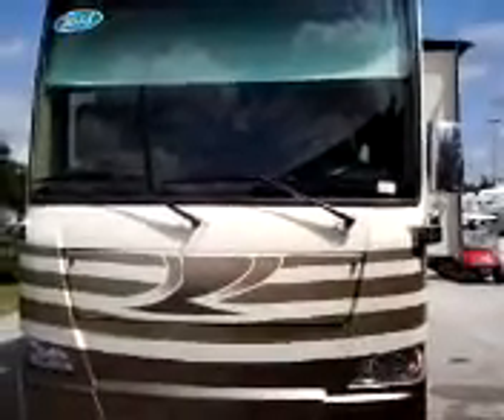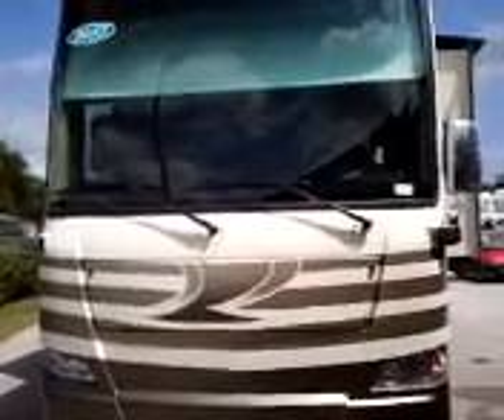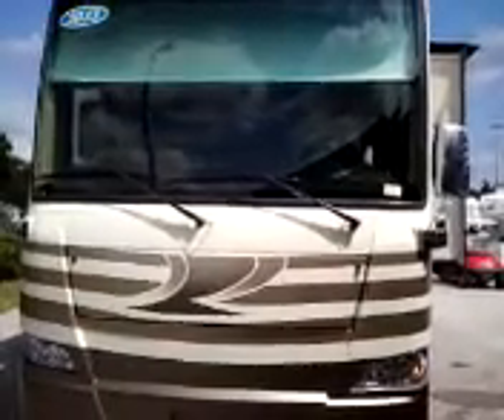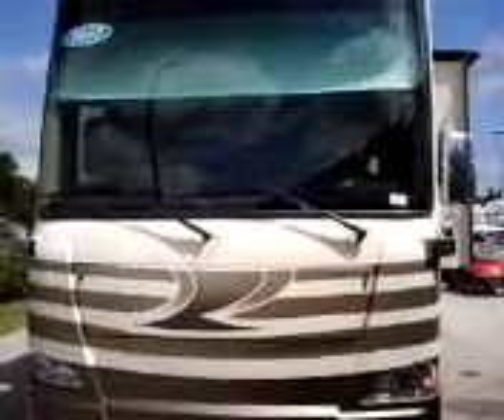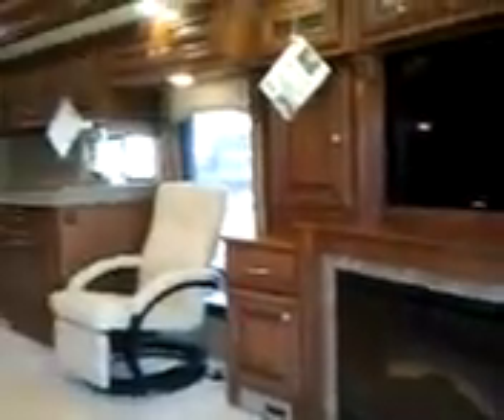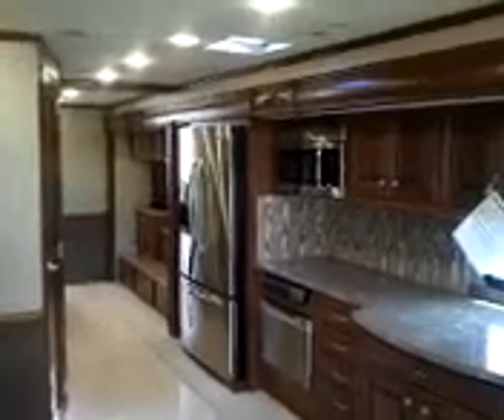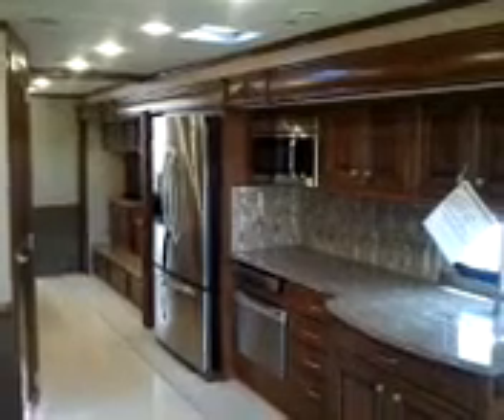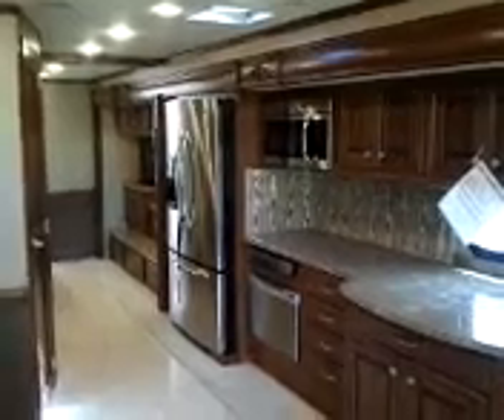New Features in the 2013 Thor Motor Coach Tuscany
District Sales Manager, David Jones, of Thor Motor Coach - points out new features in the 2013 Thor Motor Coach Tuscany 45LT